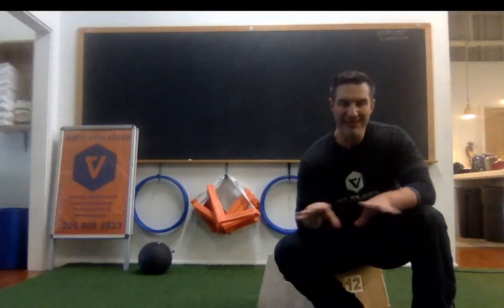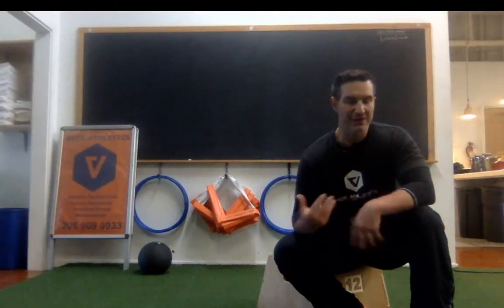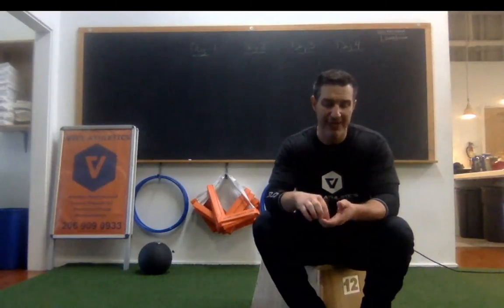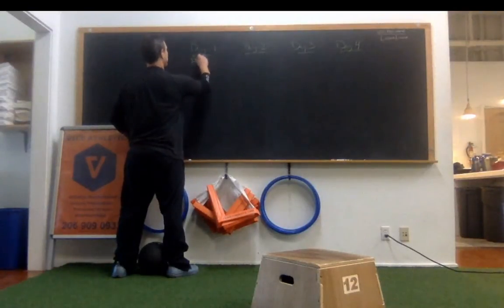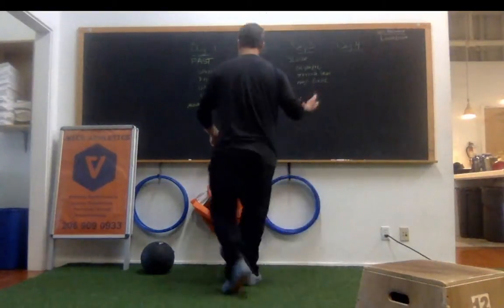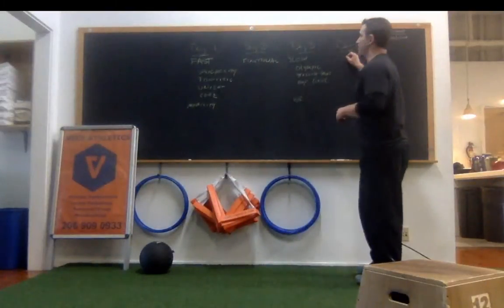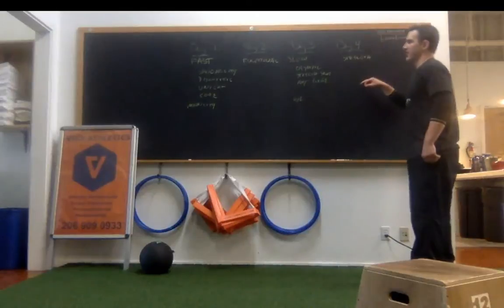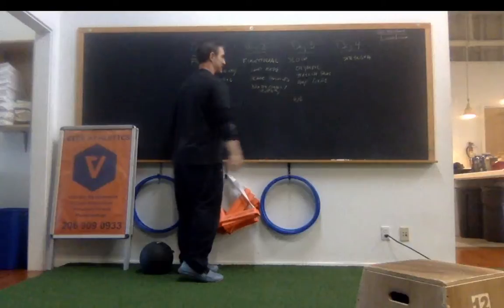Anatomy of a Workout 102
SO, we've talked about the foundations:
1.) Dynamic Warm-Up
2.) Plyometrics
3.) Strength
4.) Auxiliary
5.) Conditioning and Work Capacity
6.) Warm Down

Now, let's talk a look at your week.  Where would we start?  What season are you in? What do you have access to?  How do we manage days/times/goals?  Ready, let's go.